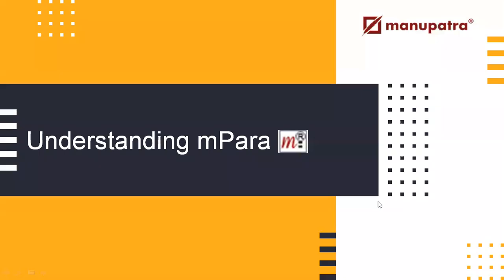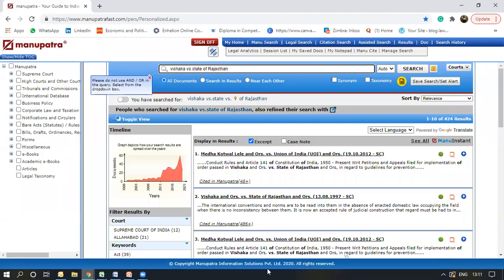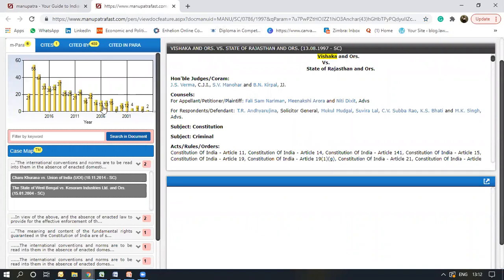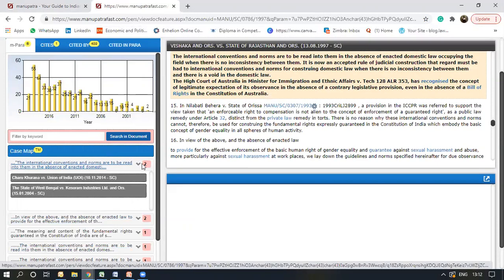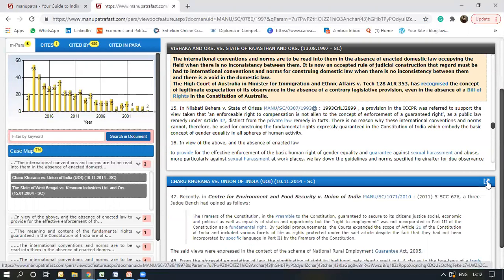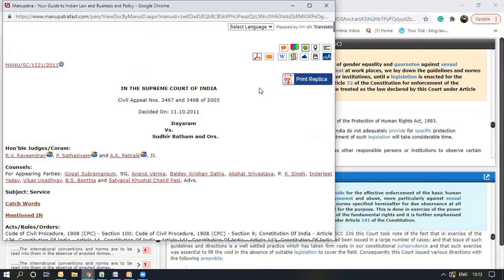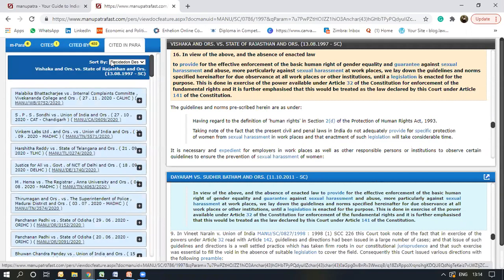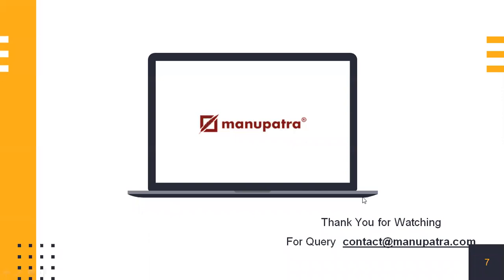Understanding mPara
This video explains the mPara feature on Manupatra.
m-Para is a feature by which a user can view the frequently quoted paragraph/s of a  judgment on the click of a button.
This feature available in Supreme Court judgments shows the number of times the paragraph/s has been referred in future judgments; details of the SC judgments in which these paragraph/s has been referred , along with the treatment given by Supreme Court to the judgment of which key paragraph is a part.
mPara provides you in a capsule:
1.Number of times the paragraph/s has been referred in future judgments
2. Details of the SC judgments in which these paragraph/s has been referred
3. Treatment given by Supreme Court to the judgment of which key paragraph is a part.